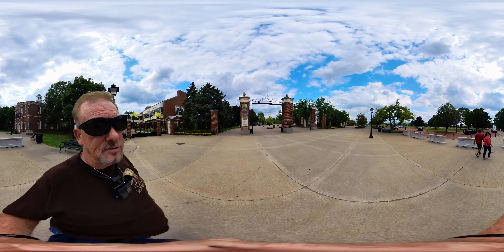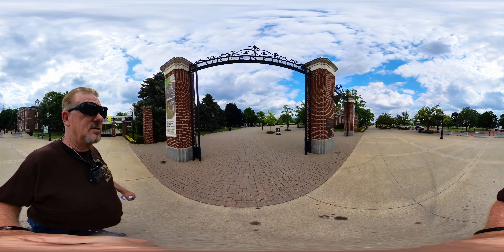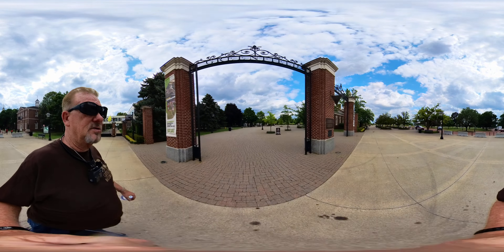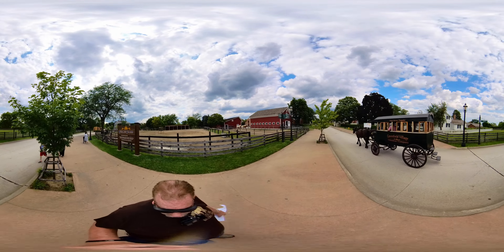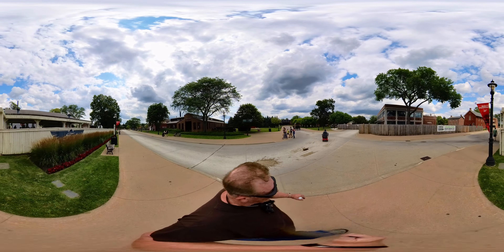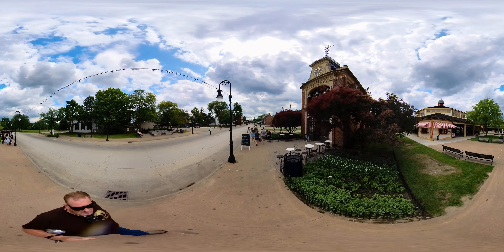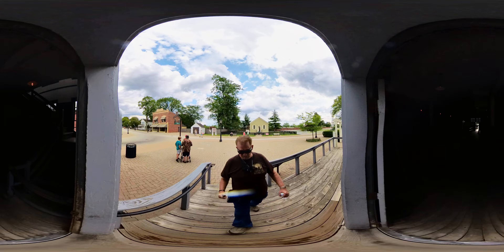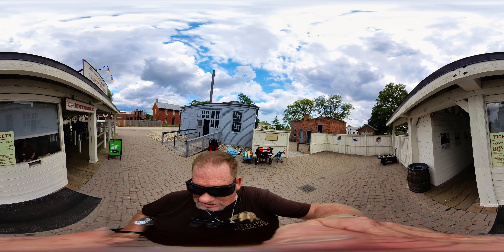SE 72 Henry Ford's Greenfield Village Virtual Tour Series | 4K 360 | Part 1 | RV Life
I filmed this on July 18, 2023 while I was staying at Thousand Trails St Clair, Michigan July 14-22, 2023

Hi, my name is Don and I travel alone in a 2013 Newmar Baystar 3002 Class A Motorhome on a Ford Super Duty F53 chassis. (V10 Triton) I hope to travel chasing 70 degrees year-round. I travel with a 2007 Honda Sabre 1100 and my 2015 Kawasaki 650 KLR in my enclosed trailer. I also have three kayaks, one for fishing, one for going down rivers and one for two people.  Come along on my imperfect travel and adventures.
"The Imperfect RV Travel and Adventure Channel."
“Where the Road Goes on Forever and the Adventures Never End."
"Your time is like fuel in a tank. The problem is you don't have a fuel gauge."
"Question: Where do you want to go?"

My Ep#112 Grand Canyon of Yellowstone Canyon Falls Grand View Inspiration Point POV Full Time RVing